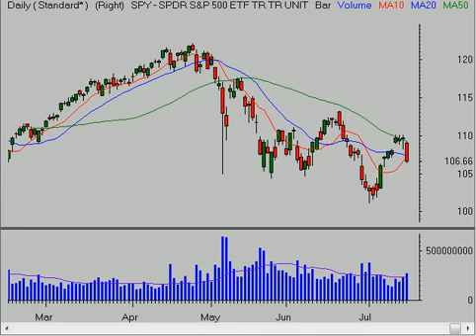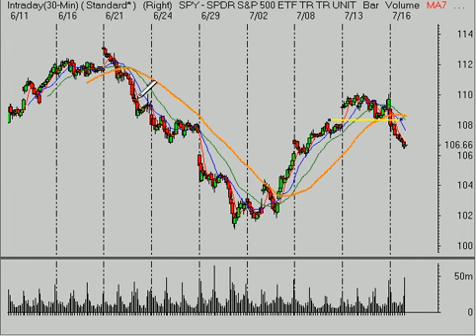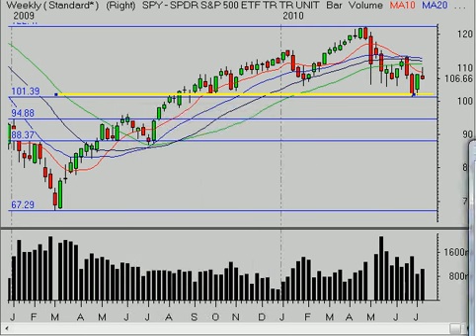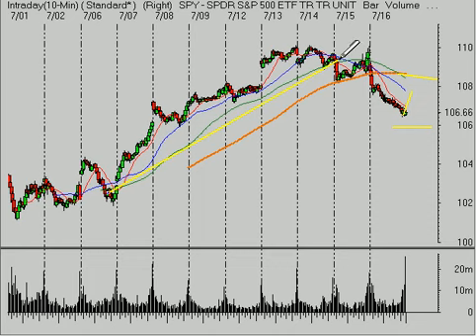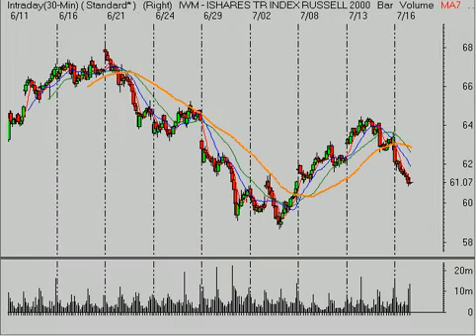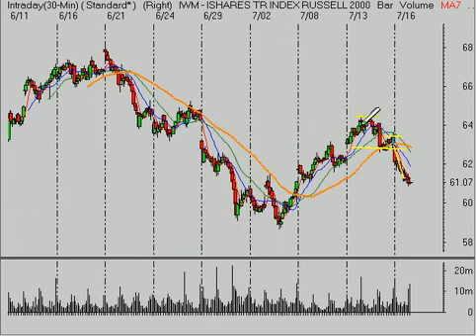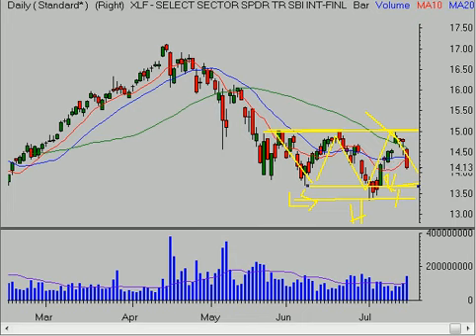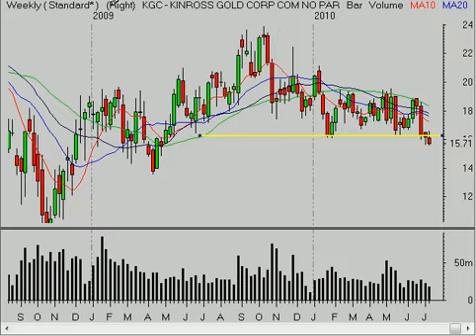Stock Market Analysis 7/16/10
Technical analysis review of the markets including SPY, QQQQ, IWM, XLF, RTH, GLD, IYR